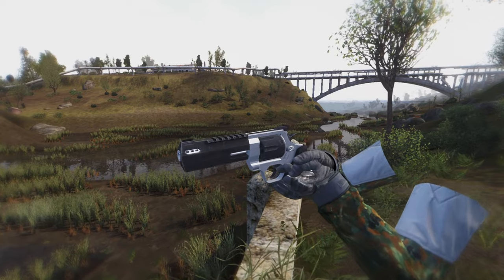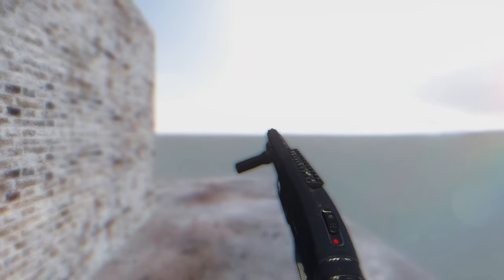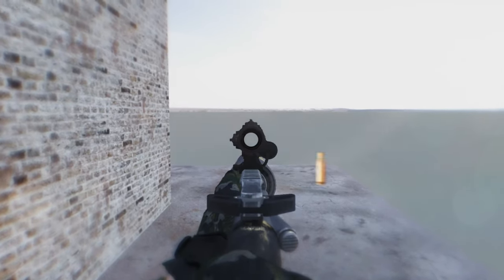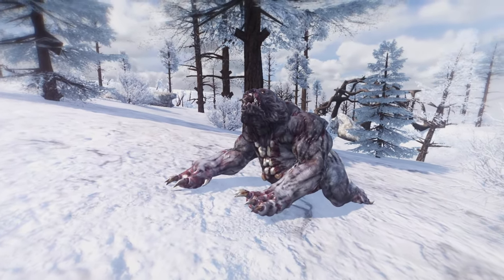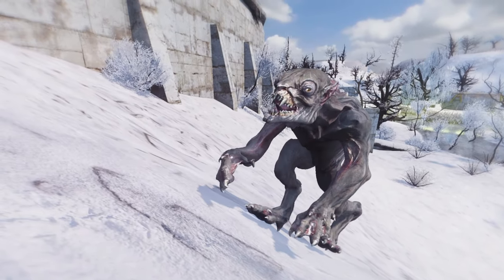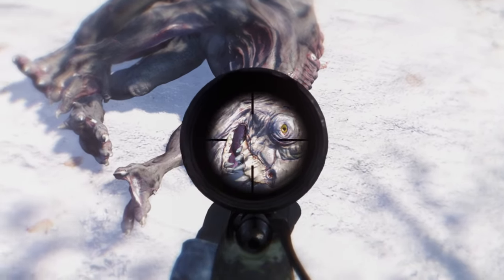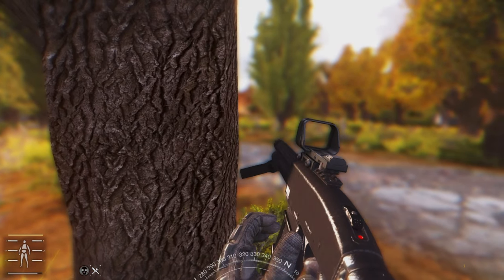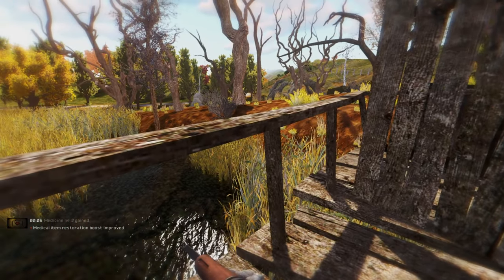S.T.A.L.K.E.R Anomaly Best Mods Metro/Fallout Style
In this video I will show you a mod list of some of the best Metro Fallout Style mods that you can add to Stalker Anomaly / Gamma

Some Mods will need DTLX.exes and or MCM menu also make sure
to have 1.5.2 installed on Stalker Anomaly.

0:00 Start Best Mods Metro/Fallout Style
0:26 All in One Devices pack
2:05 TAURUS RAGING HUNTER
2:41 THOMPSON SMG MODERNIZED
3:43 Arbiter Series Weapon
5:43 Pseudo Bear
6:32 RE:PACK TUSHKANO 1.0
7:01 HD LURKER
7:38 Project Inverno
8:11 NEW EXO SOUND ONLY
9:29 FDDA ENHANCED ANIMATIONS - MEDICAL / EXO ANIMS